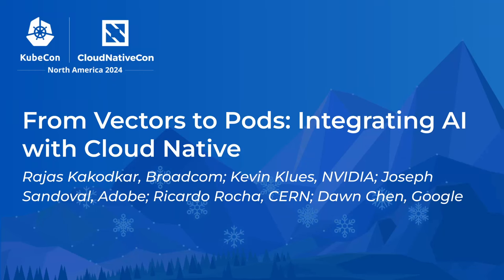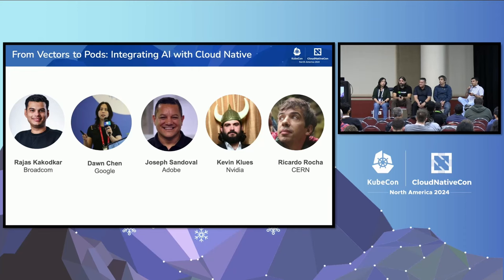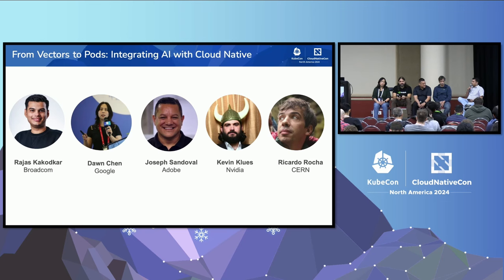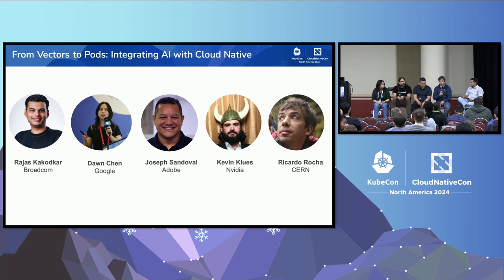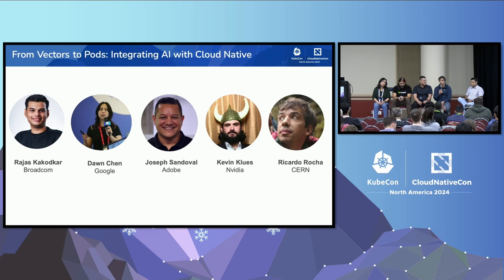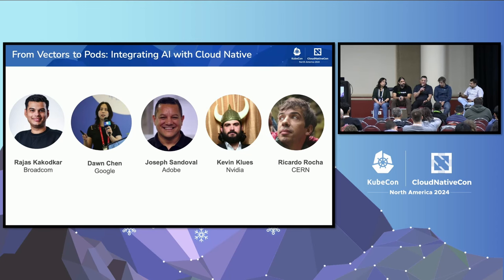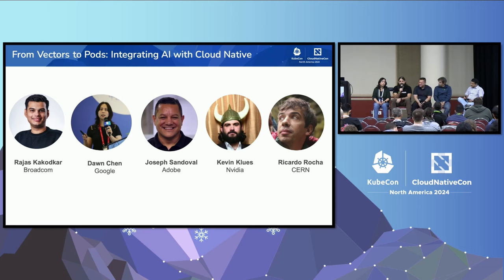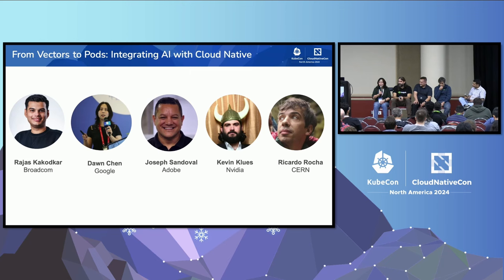From Vectors to Pods: Integrating AI with Cloud Native - Panel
From Vectors to Pods: Integrating AI with Cloud Native - Rajas Kakodkar, Broadcom; Kevin Klues, NVIDIA; Joseph Sandoval, Adobe; Ricardo Rocha, CERN; Dawn Chen, Google

The rise of AI is challenging long-standing assumptions about running cloud native workloads. AI demands hardware accelerators, vast data, efficient scheduling and exceptional scalability. Although Kubernetes remains the de facto choice, feedback from end users and collaboration with researchers and academia are essential to drive innovation, address gaps and integrate AI in cloud native. This panel features end users, AI infra researchers and leads of the CNCF AI and Kubernetes device management working groups focussed on: - Expanding beyond LLMs to explore AI for cloud native workload management, memory usage and debugging - Challenges with scheduling and scaling of AI workloads from the end user perspective - OSS Projects and innovation in AI and cloud native in the CNCF landscape - Improving resource utilisation and performance of AI workloads The next decade of Kubernetes will be shaped by AI. We don’t yet know what this will look like, come join us to discover it together.